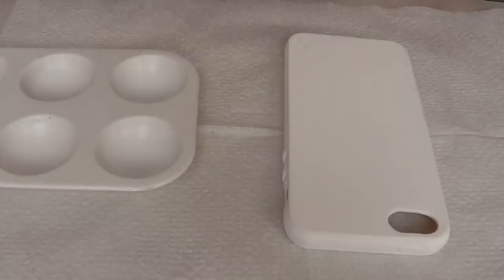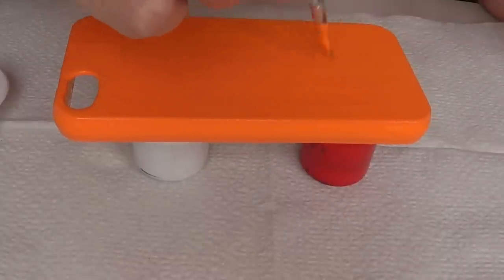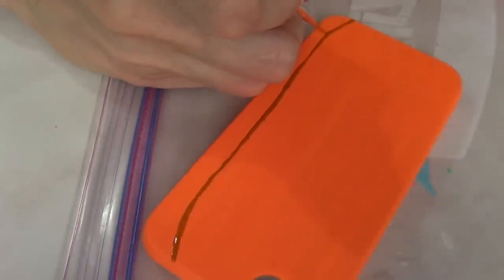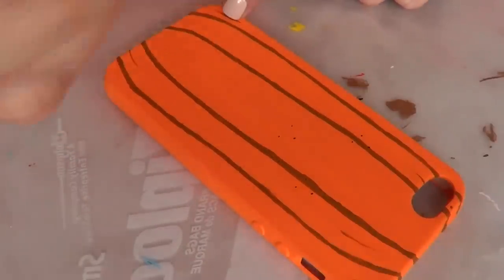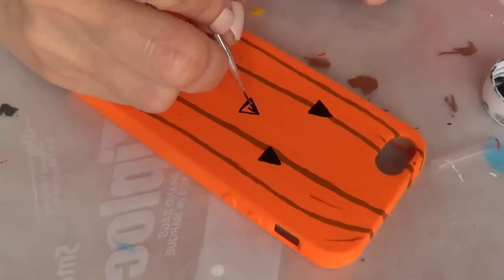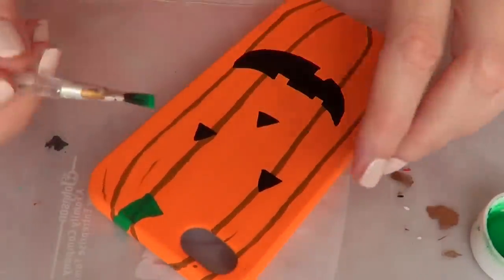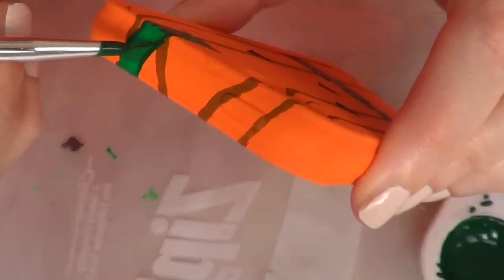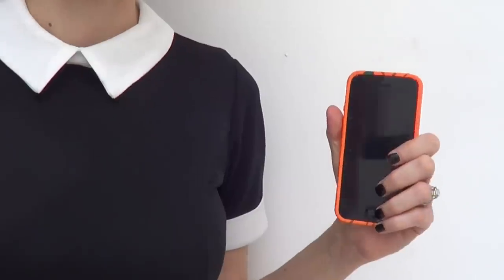DIY Pumpkin Halloween Phone Case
Welcome to my first Halloween video of 2015!